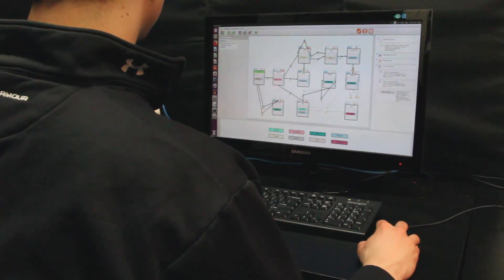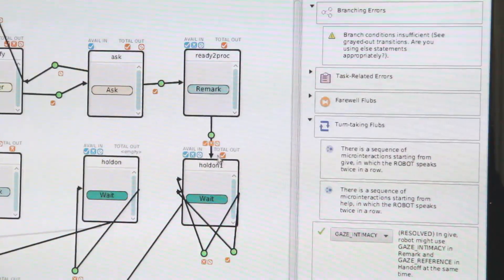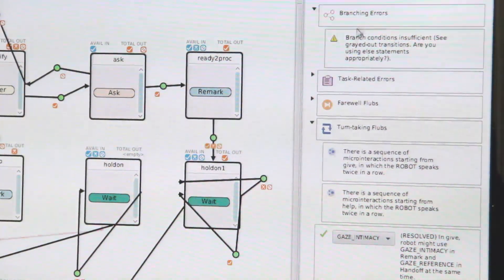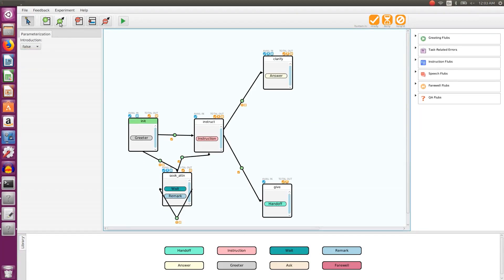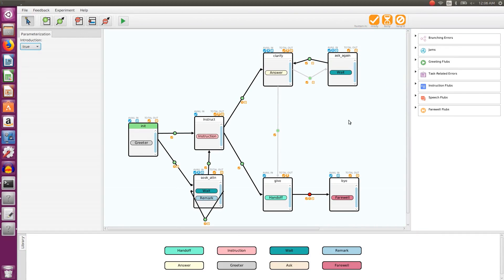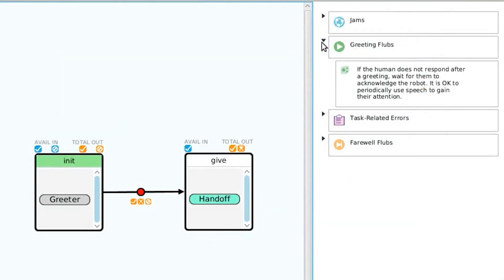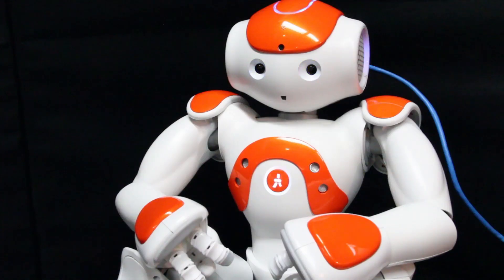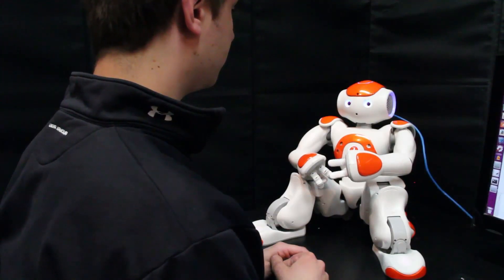Authoring and Verifying Human-Robot Interactions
David Porfirio, Allison Sauppé, Aws Albarghouthi, Bilge Mutlu

Session: Human-Robot Symbiosis

Abstract
As social agents, robots designed for human interaction must adhere to human social norms. How can we enable designers, engineers, and roboticists to design robot behaviors that adhere to human social norms and do not result in interaction breakdowns? In this paper, we use automated formal-verification methods to facilitate the encoding of appropriate social norms into the interaction design of social robots and the detection of breakdowns and norm violations in order to prevent them. We have developed an authoring environment that utilizes these methods to provide developers of social-robot applications with feedback at design time and evaluated the benefits of their use in reducing such breakdowns and violations in human-robot interactions. Our evaluation with application developers (N=9) shows that the use of formal-verification methods increases designers' ability to identify and contextualize social-norm violations. We discuss the implications of our approach for the future development of tools for effective design of social-robot applications.